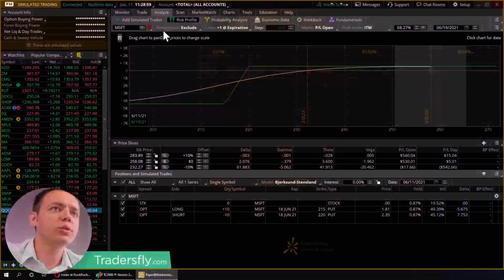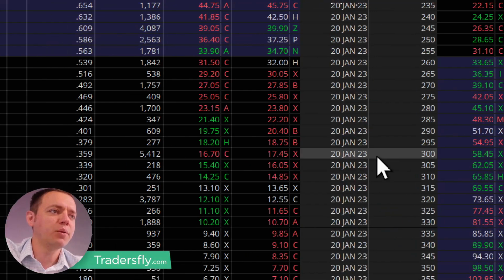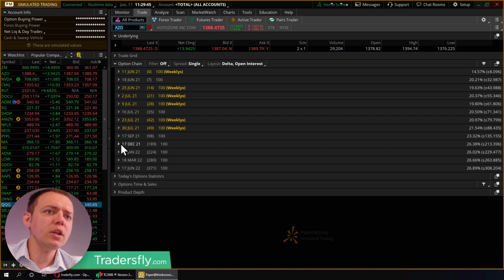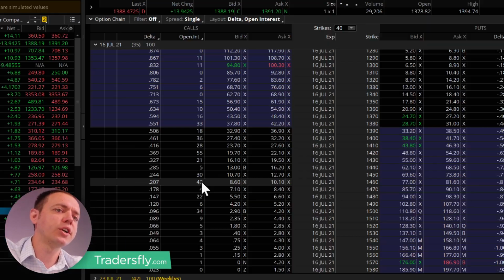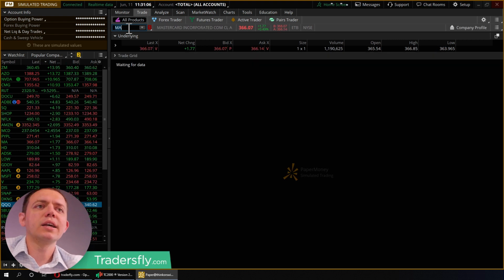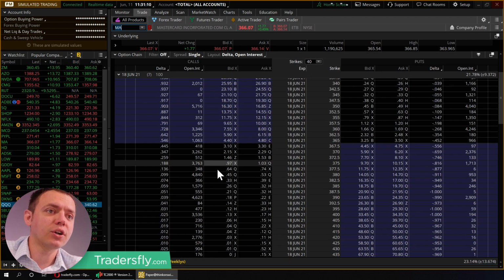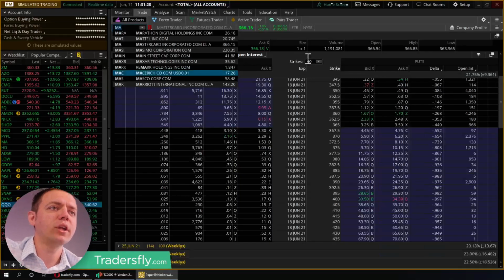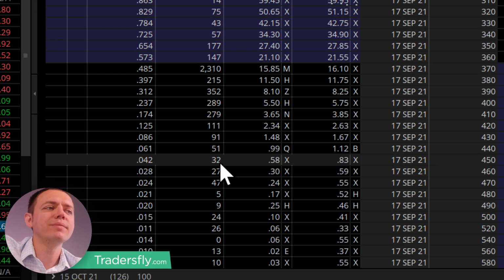Open Interest on Options - How Liquid Do You Need a Stock to Be?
In this video, you will learn more about Open Interest and Liquidity. How does these work? How will they help you with your trades?  Find out how to use them properly to your advantage when you are trading.